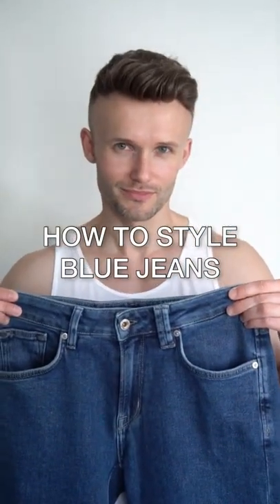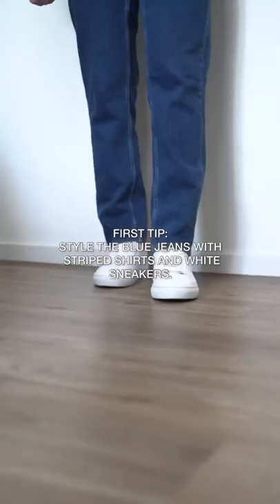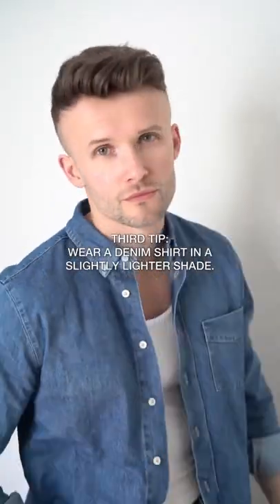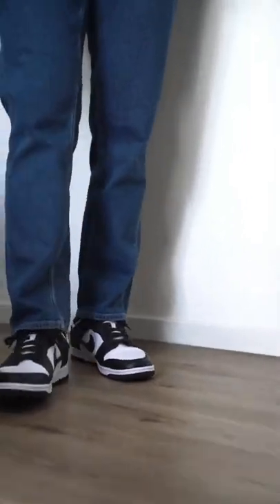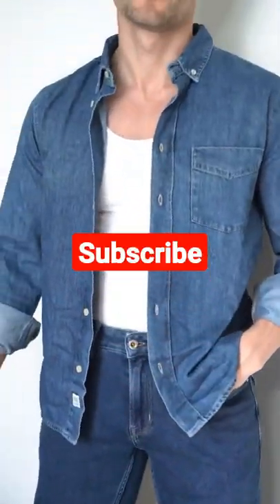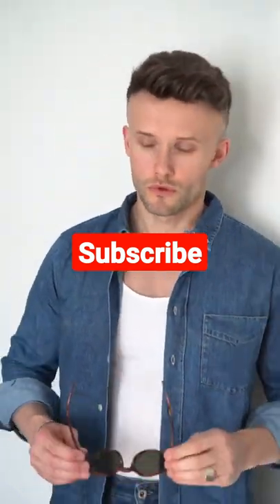How To Style Blue Jean's